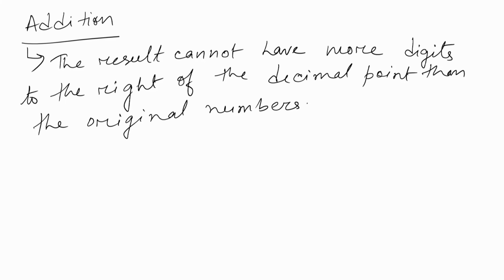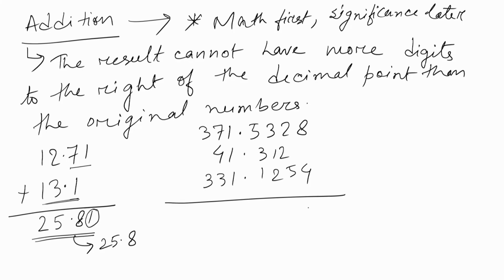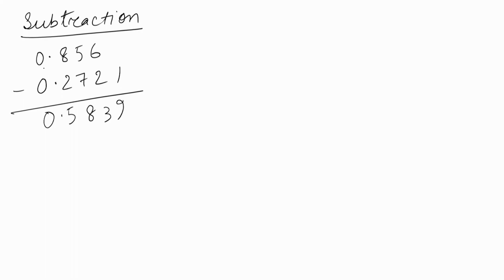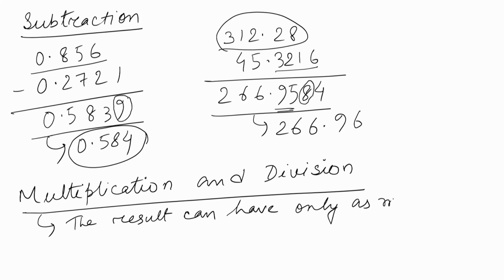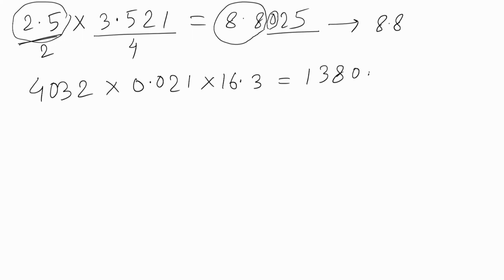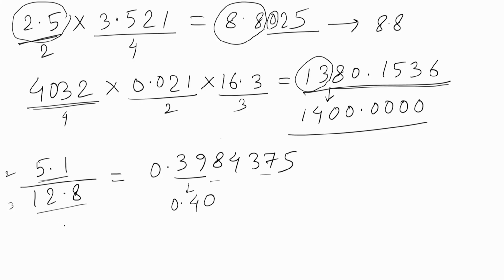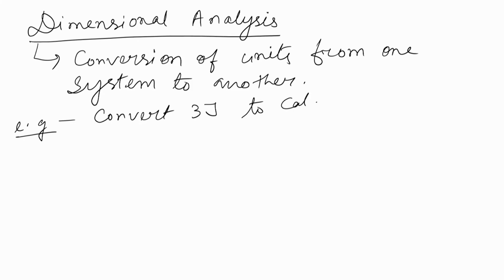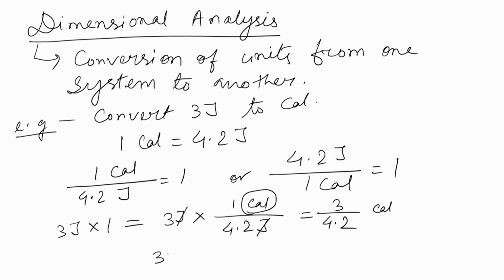Significant Figures & Dimensional Analysis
Subject: Chemistry
Programme Name: Basic Concept of Chemistry
Course Name:  ICAR

📡 Key Features:
Syllabus-focused Content